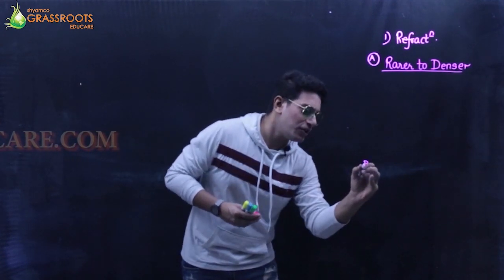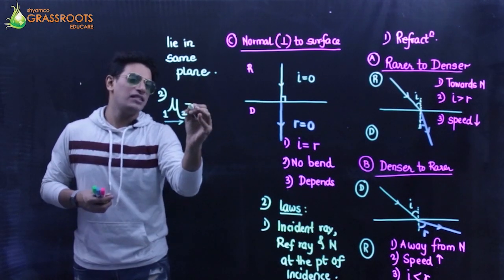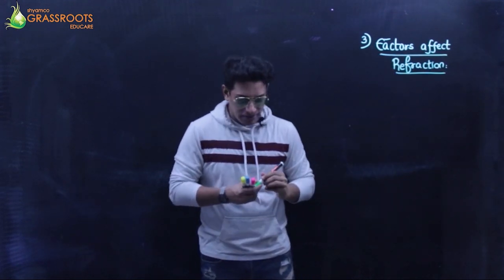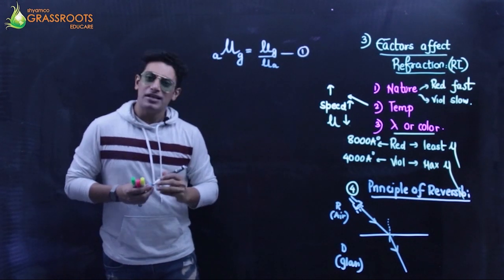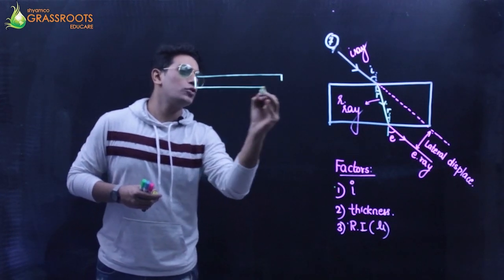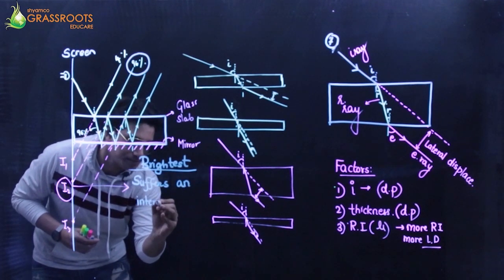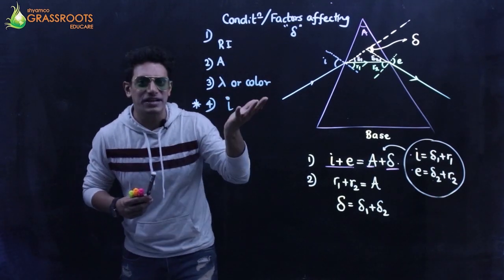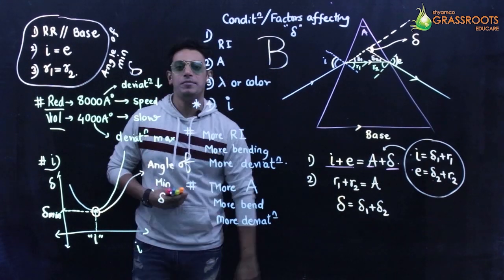LIGHT REFRACTION Part 1 - ICSE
This video gives u an indepth knowledge about the conditions for refraction, its laws and absolute refractive index with prism examples.